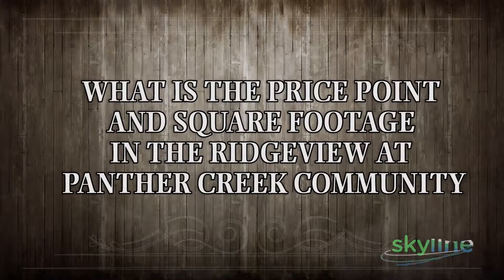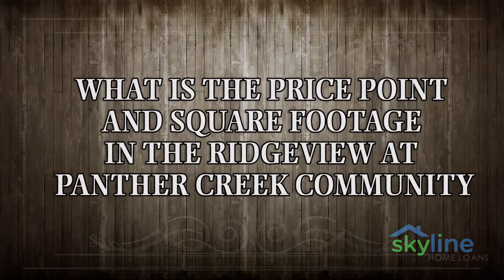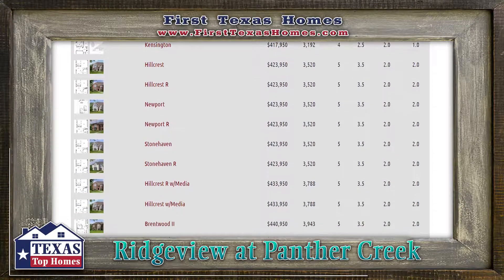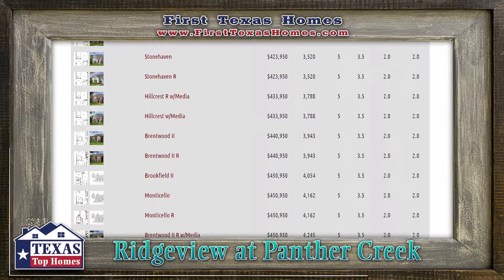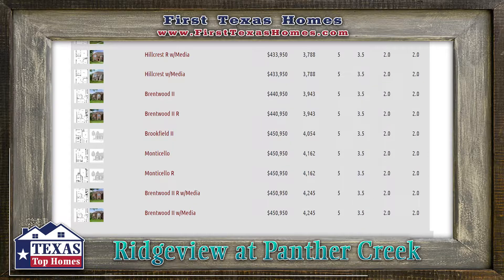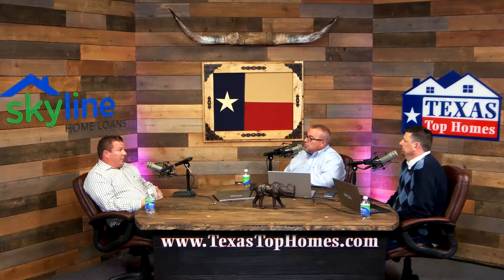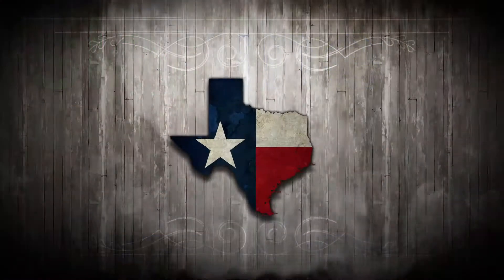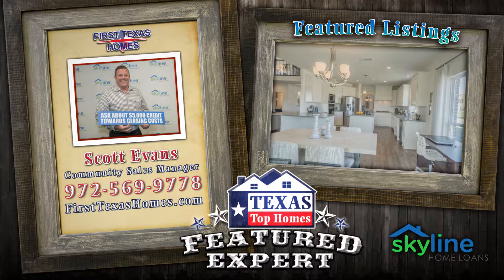Scott Evans @ First Texas Homes – Price Point and Square Footage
What is the price point and square footage in The Ridgeview at Panther Creek Community?